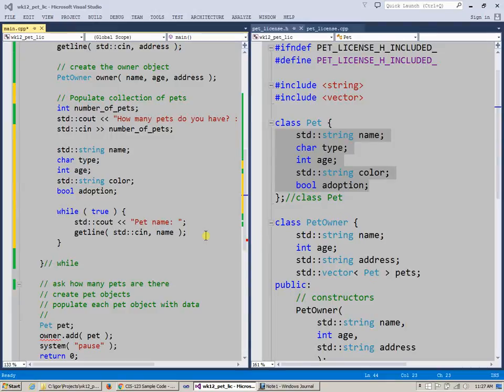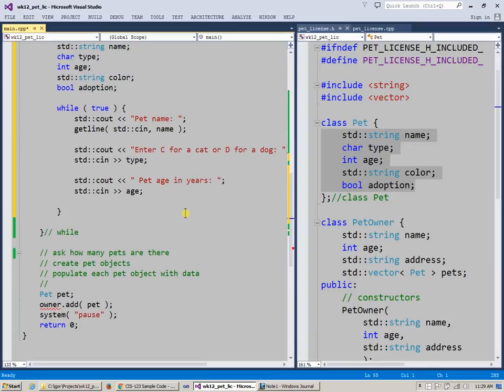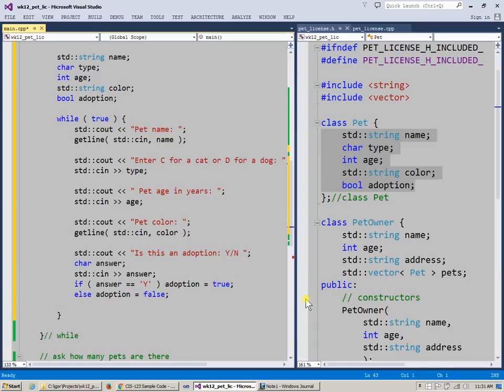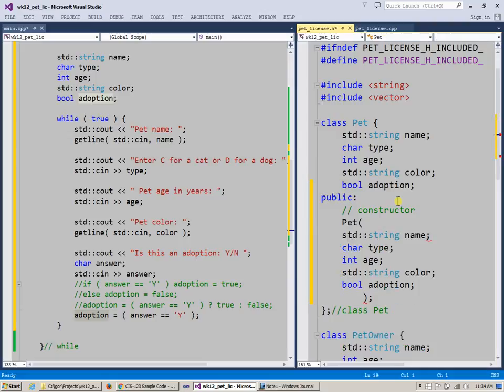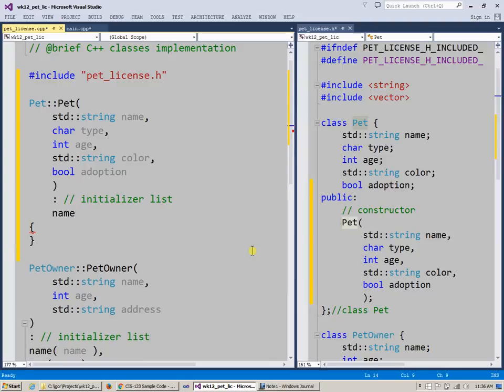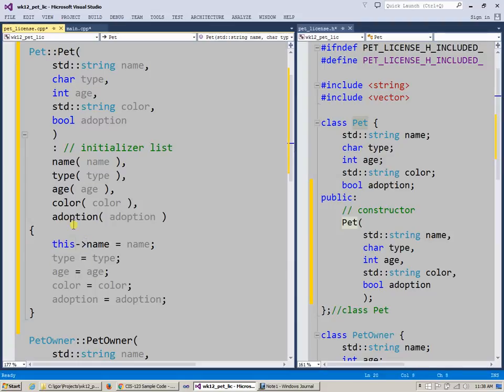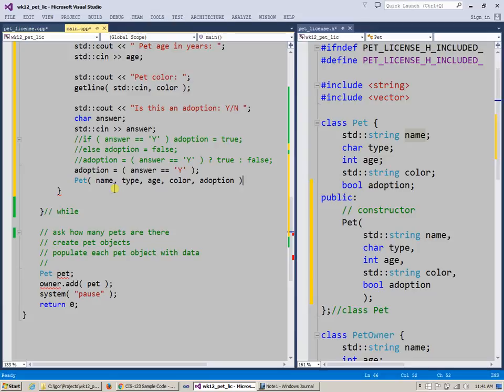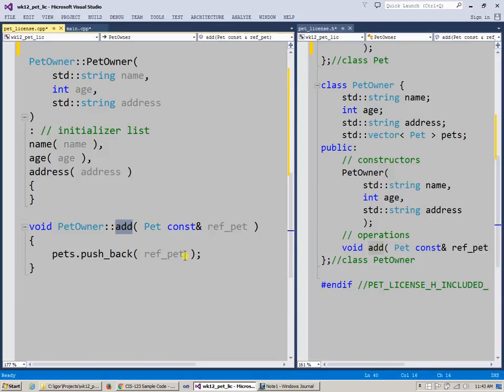Week 12 Case study: pet license application Part 8